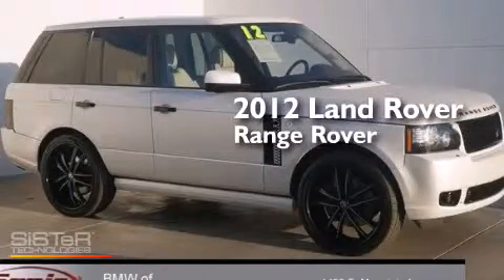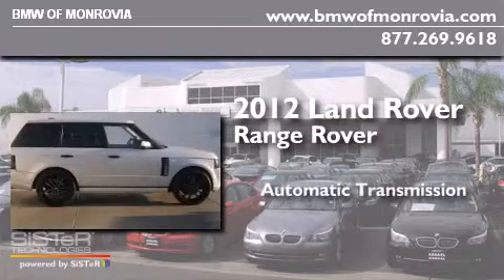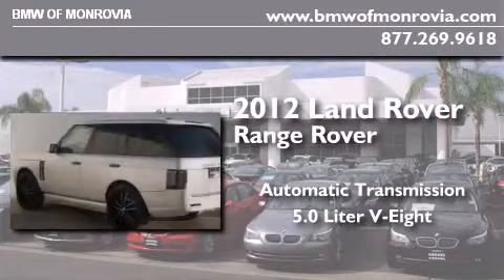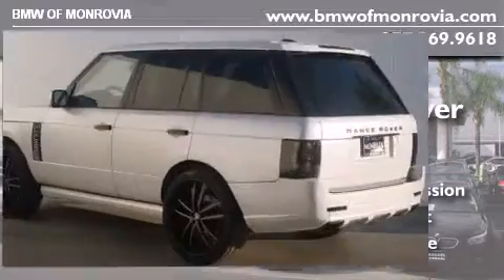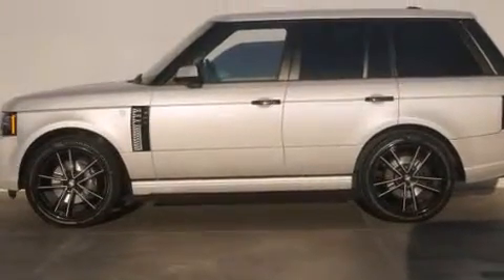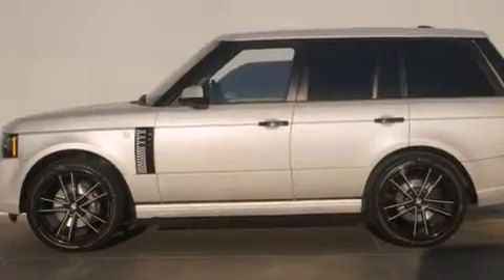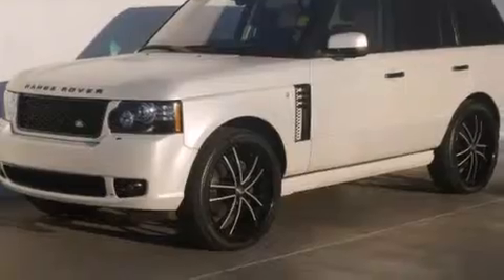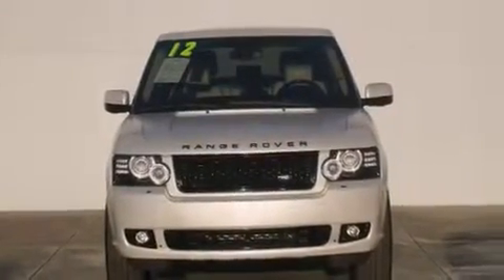2012 Land Rover Range Rover Monrovia CA 91016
We've been honored to serve the Monrovia CA area , we promise that your experience at our dealership will exceed your expectations ! Year : 2012 Make : Land Rover Model : Range Rover Engine : 5.0L V-8 cyl Trans . : Automatic Exterior : White Miles : 11,236 Interior : White BMW of Monrovia 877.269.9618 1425 S. Mountain Ave. Monrovia , CA 91016 Pre-Owned 2012 Land Rover Range Rover Monrovia CA